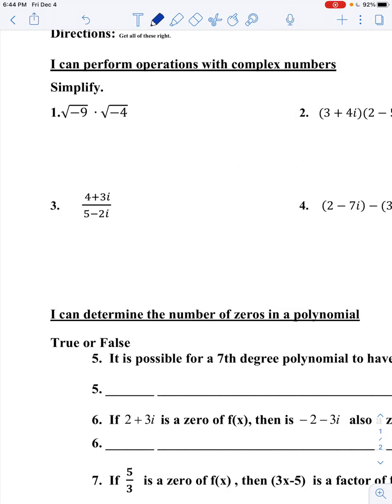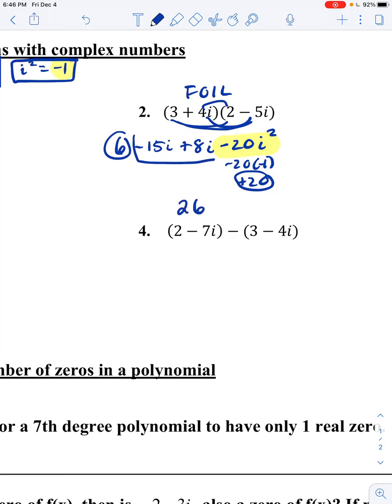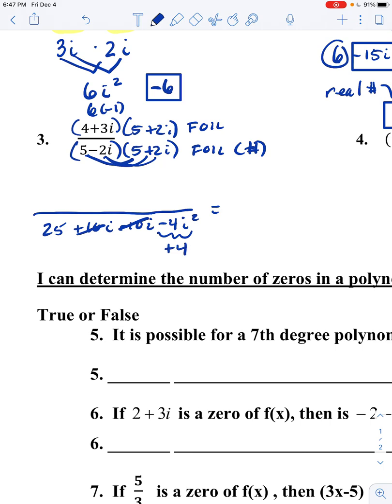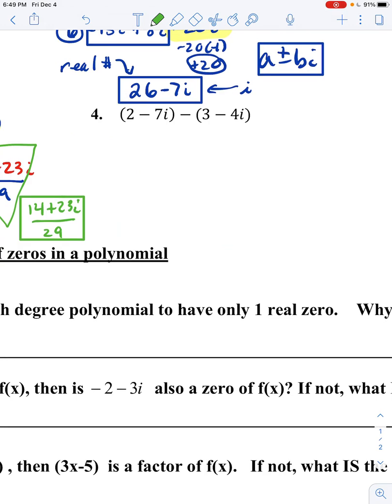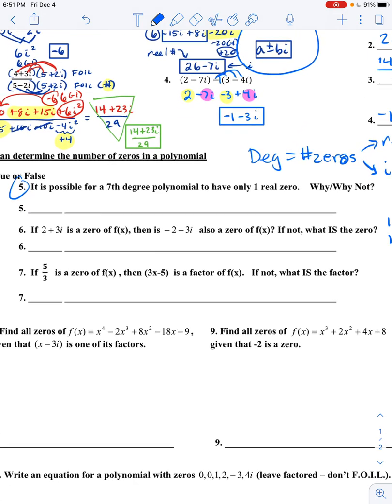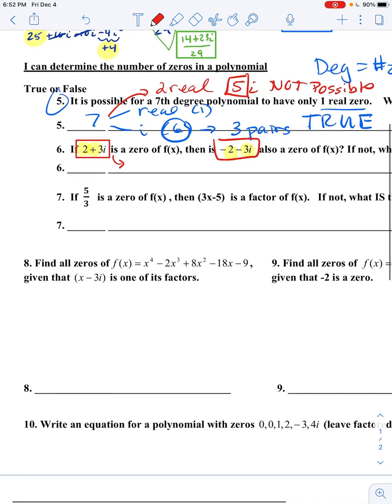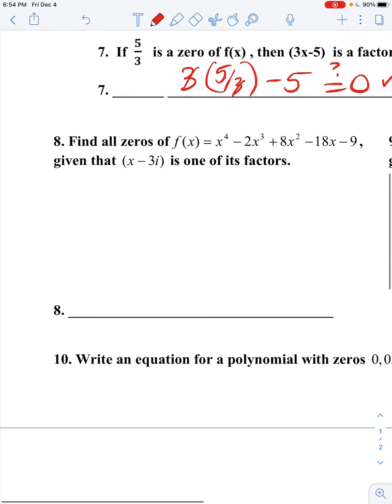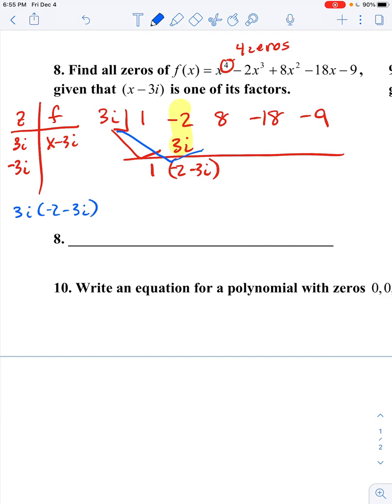Practice quiz part 1